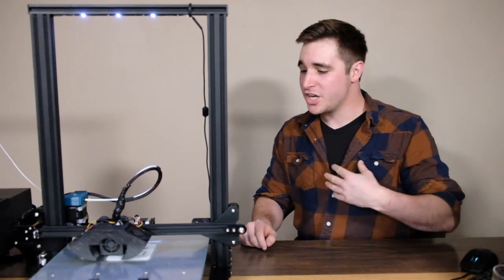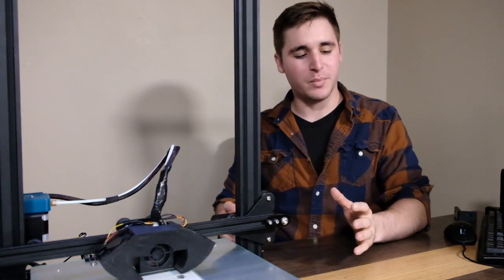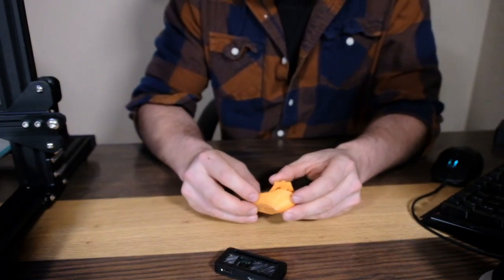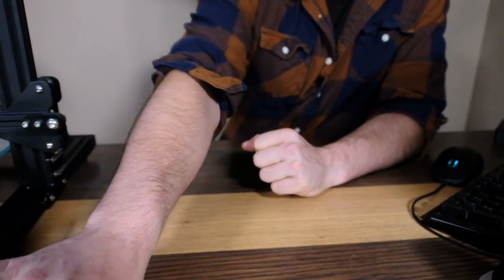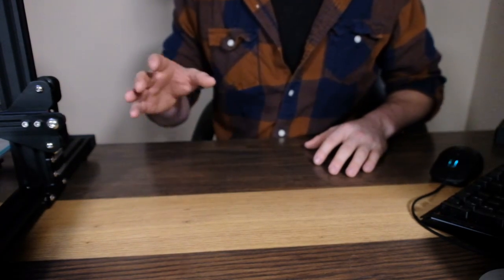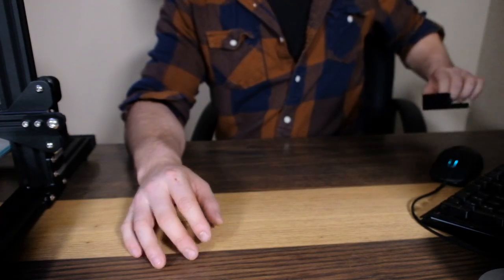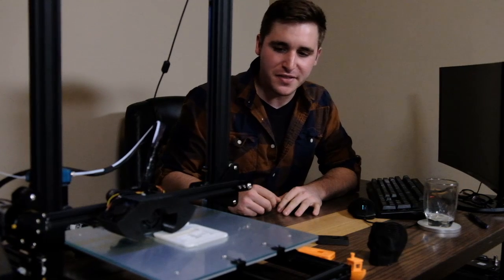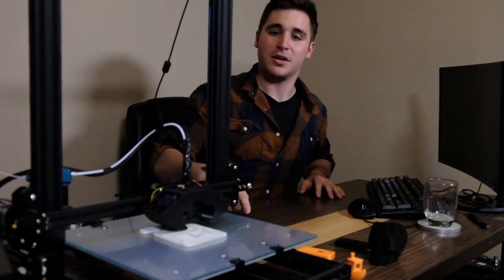Reality of the Creality - A CR-10 Review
We're giving away a Raspberry Pi Zero-W to whoever subscribes and leaves us the best suggestion for a video topic in the comments!